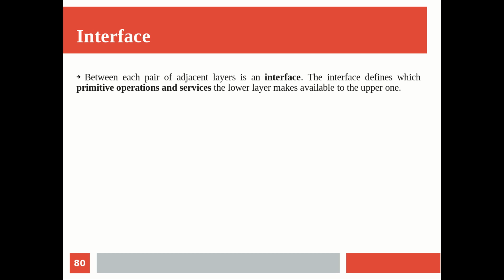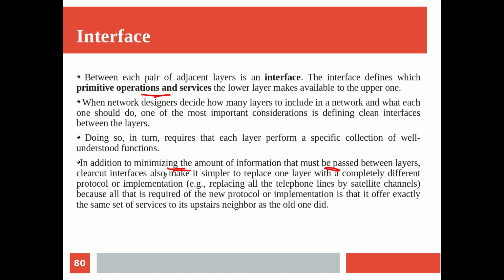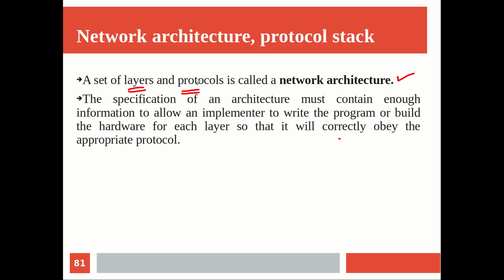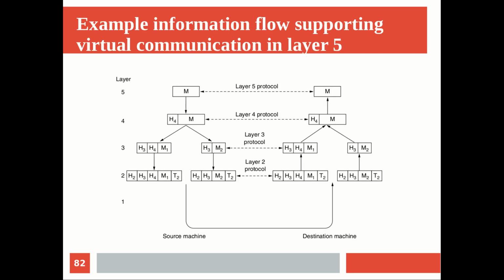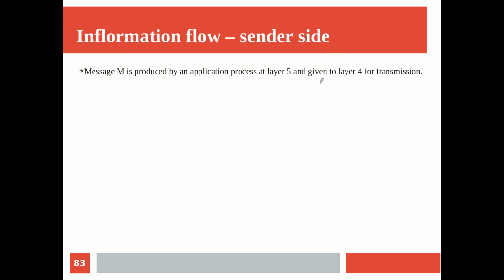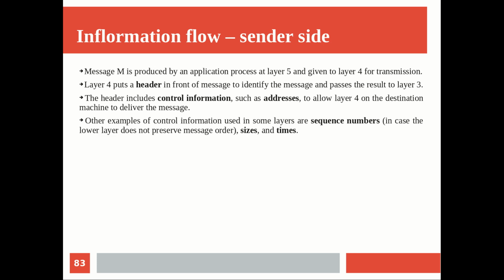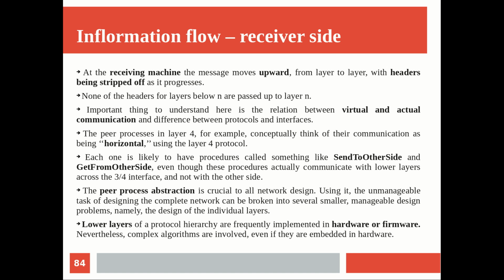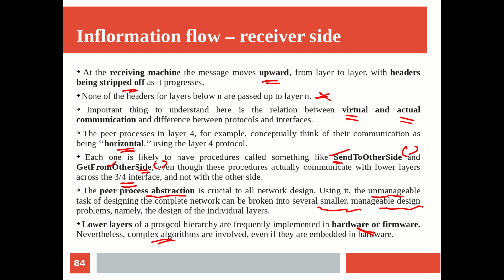Computer Networks - Module 1 - Part 16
Topics covered:- Interface, Network architecture, protocol stack, Example information flow supporting virtual communication in layer 5 - sender side and receiver side